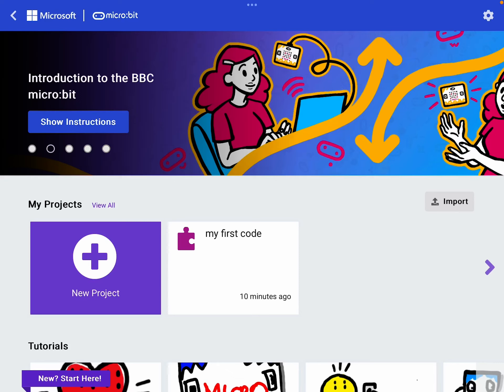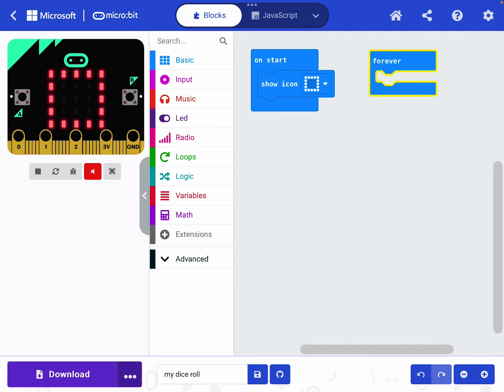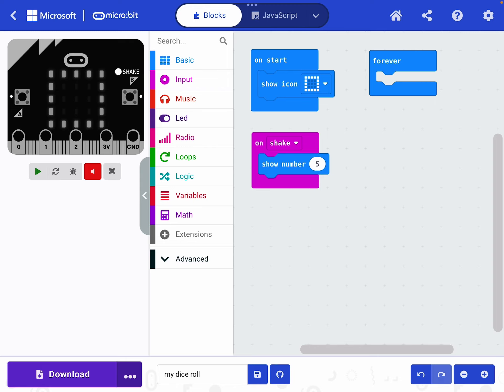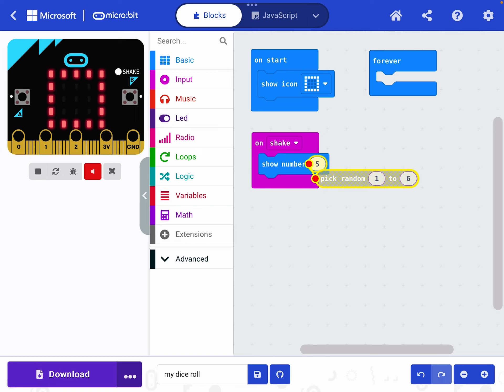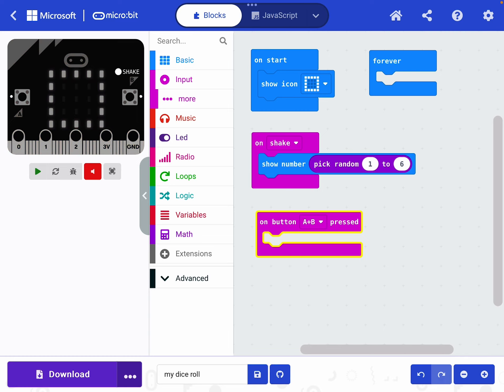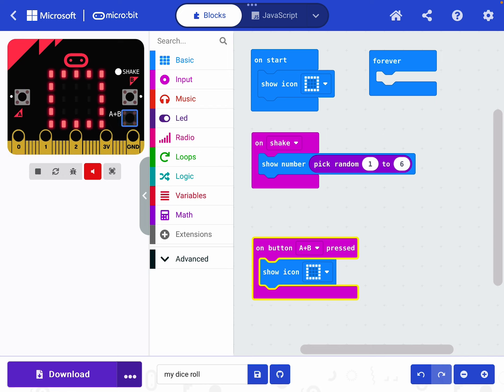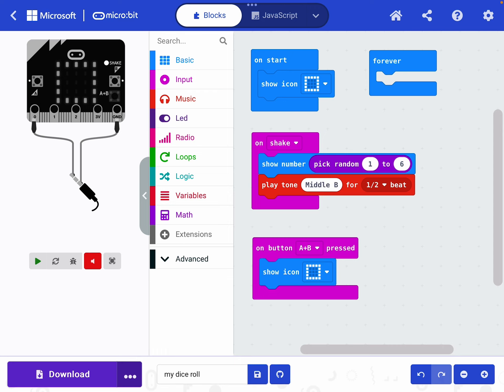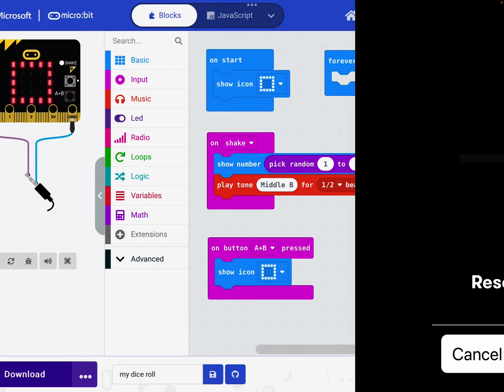Micro:bit dice roll